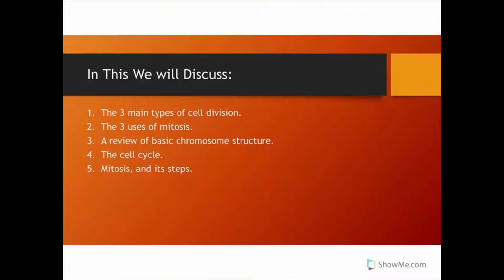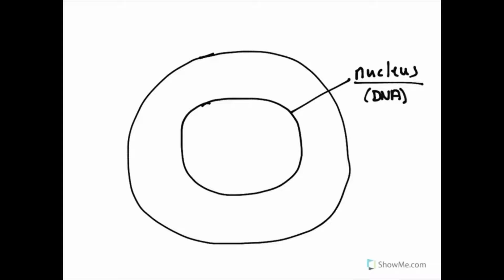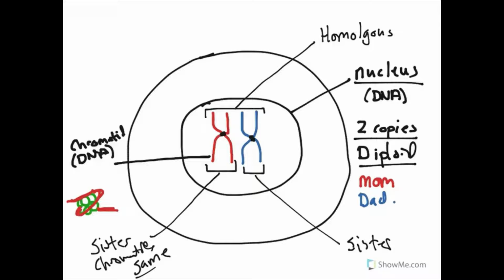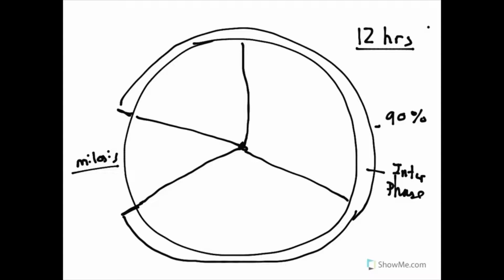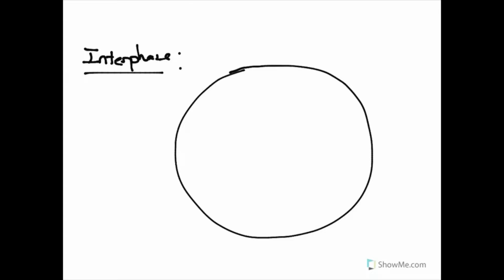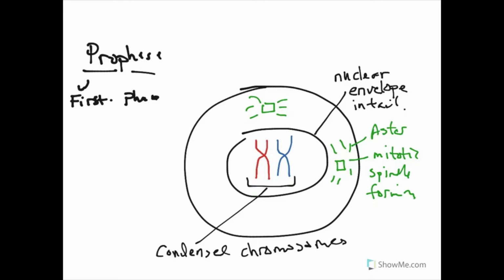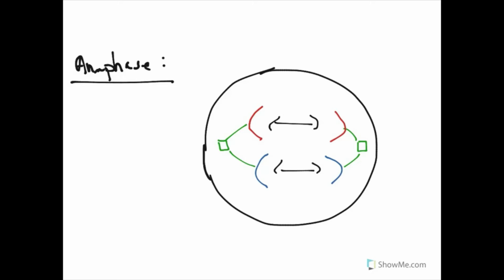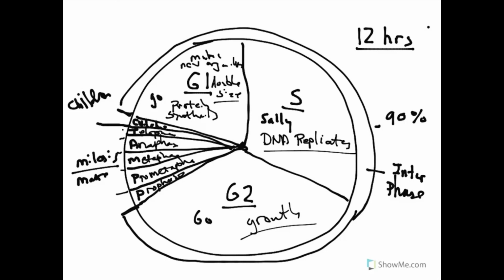Mitosis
In this video I discuss the events of the cell division process called mitosis.